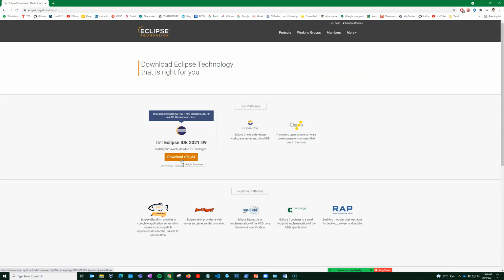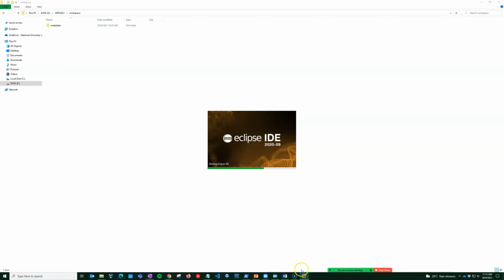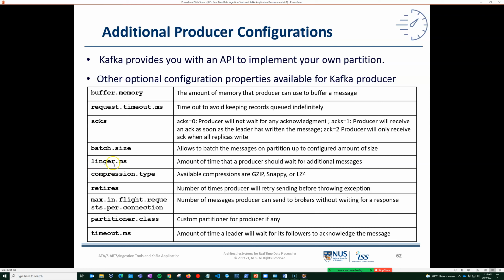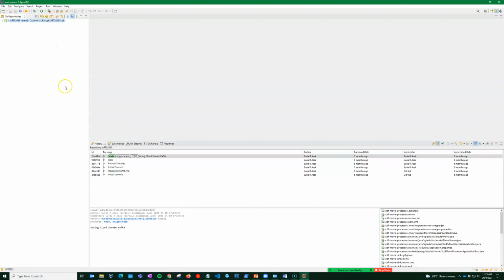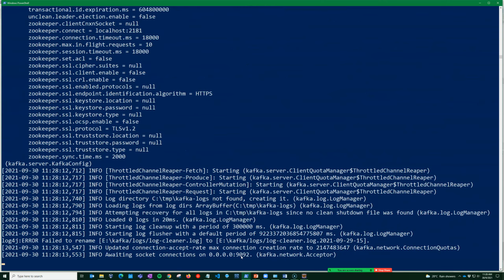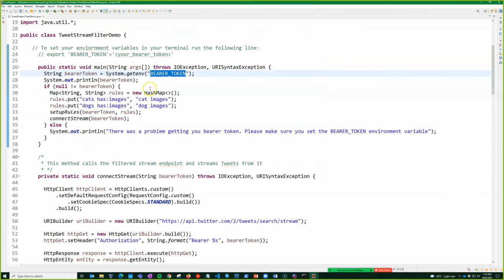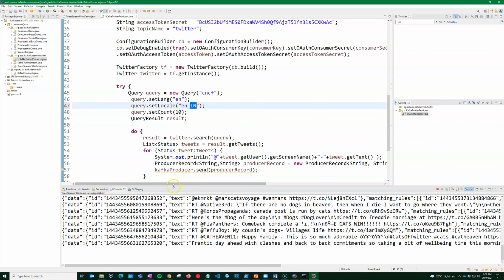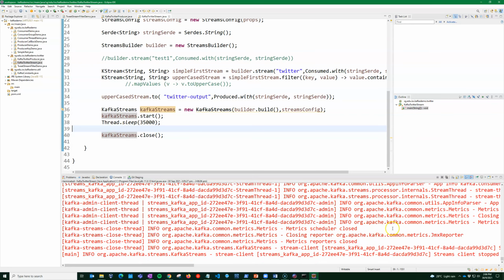Basic Kafka Demos